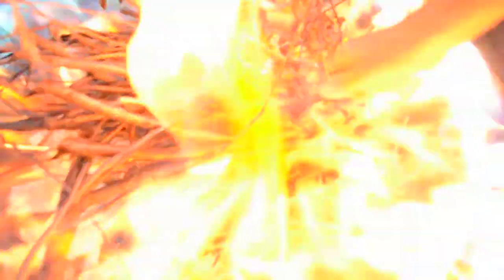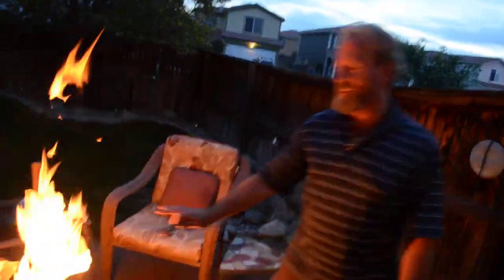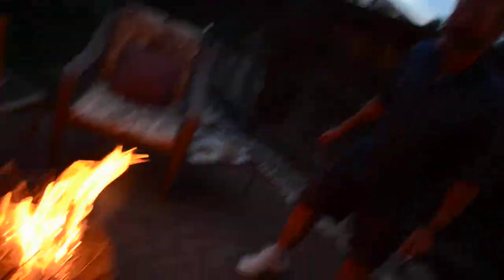Fire Gone Wrong | Blooper Reel FUNNY